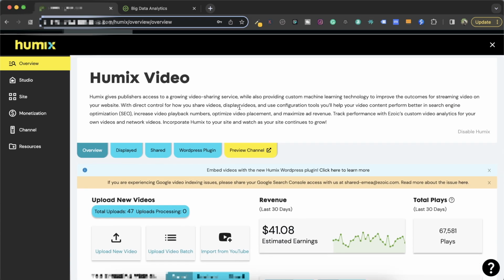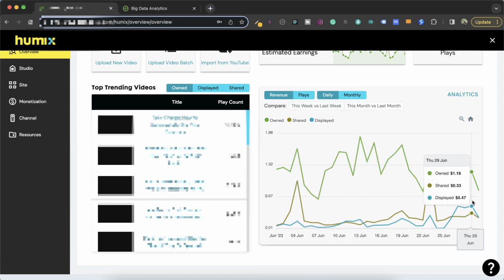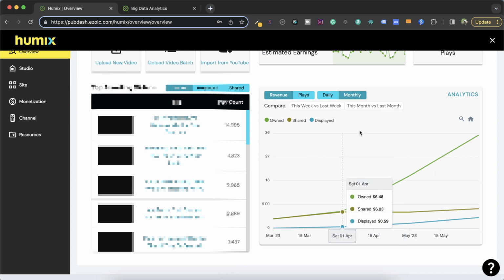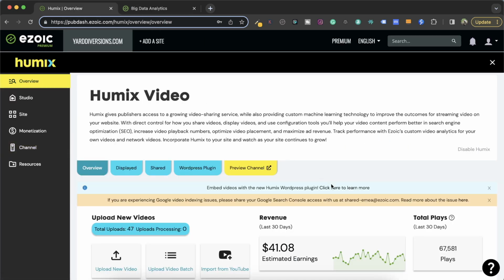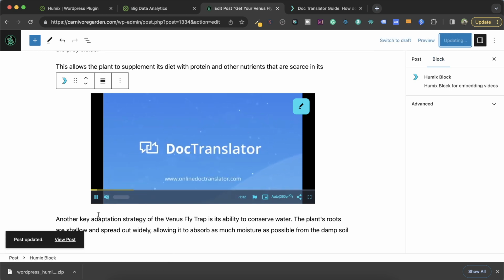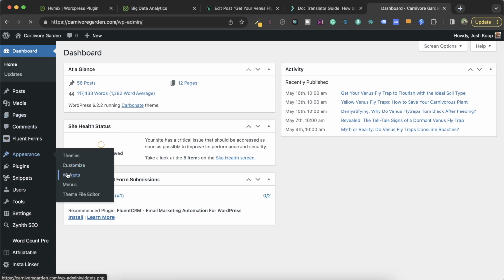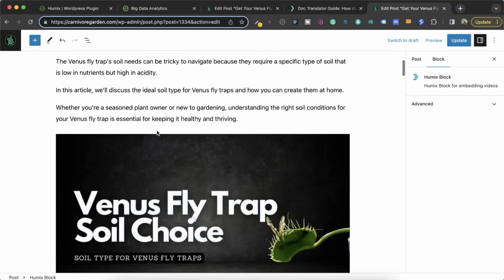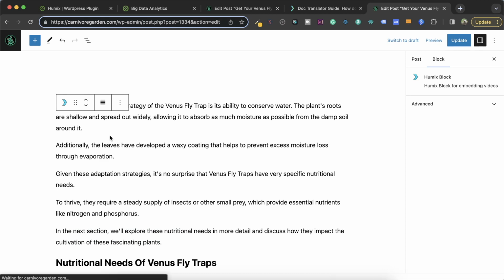New Ezoic Humix Plugin: How to Skyrocket Video Income ASAP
For most, they may not even know a Humix plugin has been released which can allow you to better monetize and specify video content from Humix anywhere you want specifically within your content allowing you to perfect your setup for the viewer as well as maximize your monetization!

For those not on Ezoic please consider joining today, use my affiliate link below if you want to show me love for bringing you this content aimed at maximizing your potential and I thank you!

Contents:
0:00 Introduction
0:17 Discuss Humix and Benefits
4:30 Downloading the Humix Plugin (Not the Ezoic Plugin!)
4:41 Move To Demo Site
5:28 Using Plugin To Add Humix Blocks to Post Content
7:41 Discussing Using in Sidebar for Desktop Benefits
8:23 Showing Boosted Results Since Adding
8:52 Discussing Additional Powers In Humix Block Use